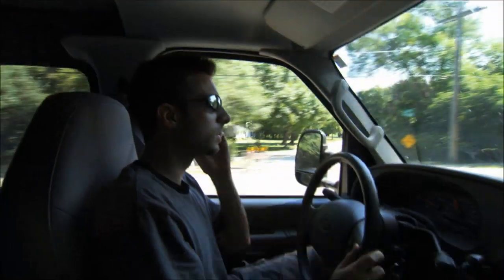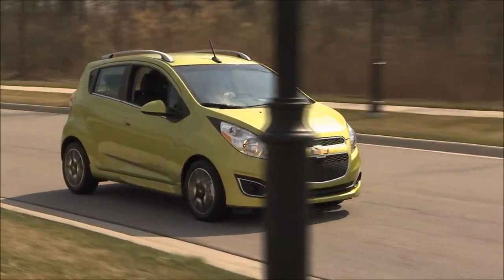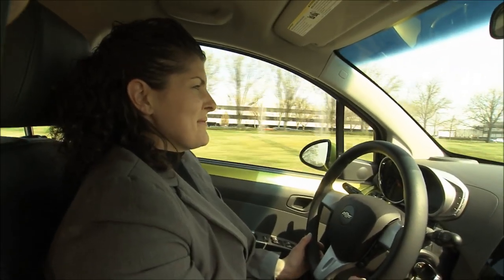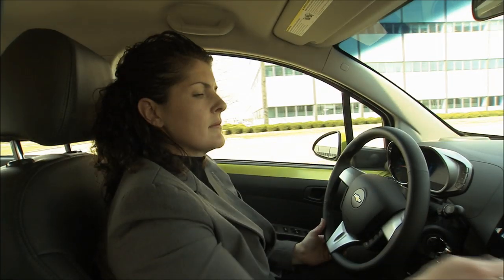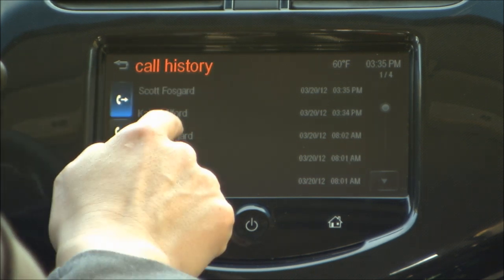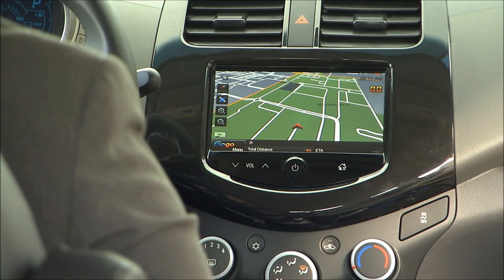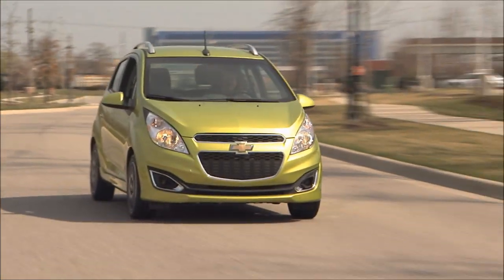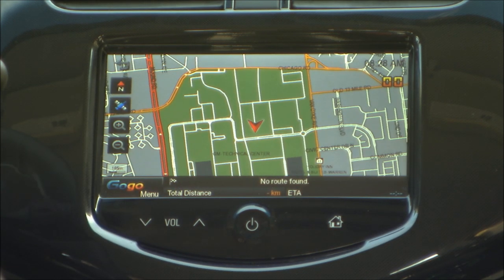Chevrolet Smartphone App, GoGoLink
Chevy's GoGoLink, an embedded smartphone application in MyLink infotainment system.